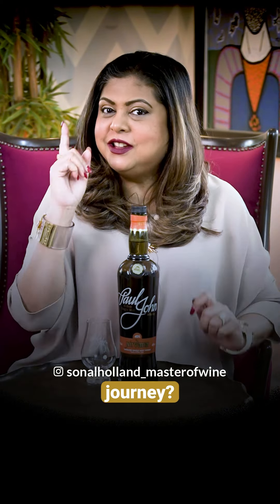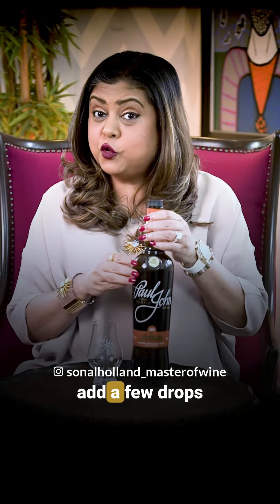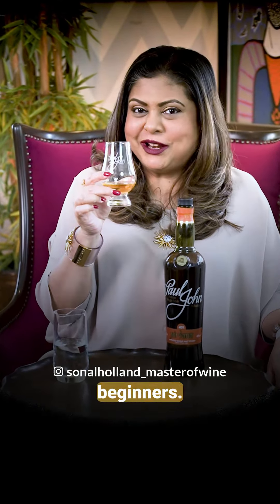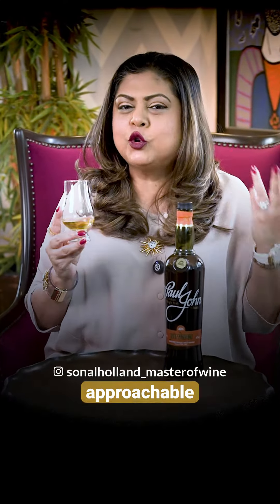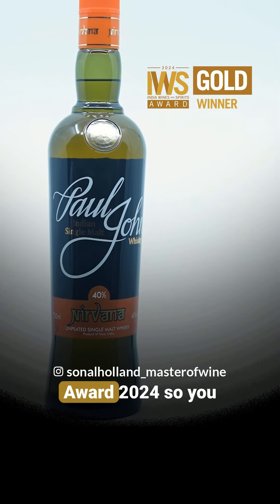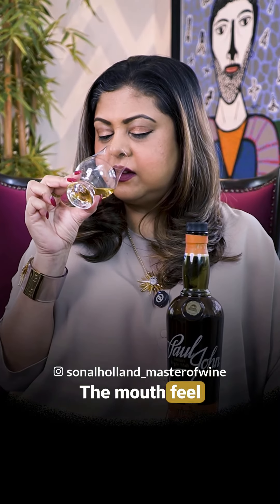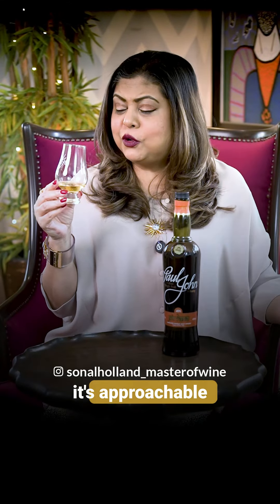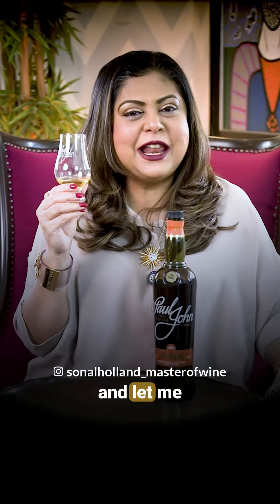Best Single Malt for Beginners | Sonal C Holland MW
Best Single Malt for Beginners 🥃

If you’re just starting in the world of Whisky, it can be pretty overwhelming to know what is the best whisky for beginners or even what the terms mean. Let me help you with a few things to remember quickly:

1️⃣ Adding a few drops of water can help tone down the strong alcohol sensation and open up the flavors, making the whisky more approachable.

2️⃣ A tulip-shaped glass will help you fully capture the aromas, so avoid wide glasses that dissipate the delicate notes.

3️⃣ Not all single malts are heavy or intense. For beginners, it’s best to start with something smooth and balanced.

@PaulJohnWhiskyIndia  Nirvana is the perfect whisky to start your single malt journey. With its soft honeycomb sweetness on the nose and a smooth finish of honey and vanilla, it’s incredibly inviting and easy to enjoy, even for new drinkers. Plus, it’s a gold winner at the India Wines and Spirits Award, so you know you’re in for a treat.

Have you tried Paul John Nirvana? If not, give it a try either neat or in a highball and share your thoughts. Cheers!

hashtag#sonalholland hashtag#masterofwine hashtag#pauljohnwhiskey hashtag#nirvana hashtag#whiskey hashtag#indianwhiskey hashtag#singlemalt hashtag#beginners hashtag#whisky